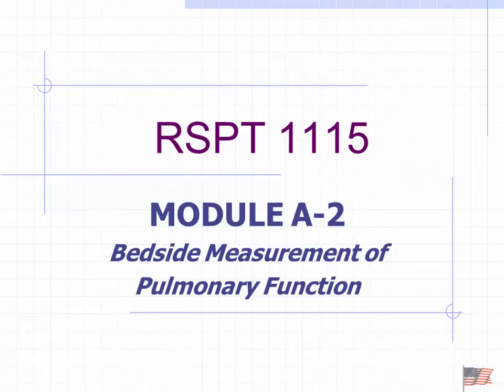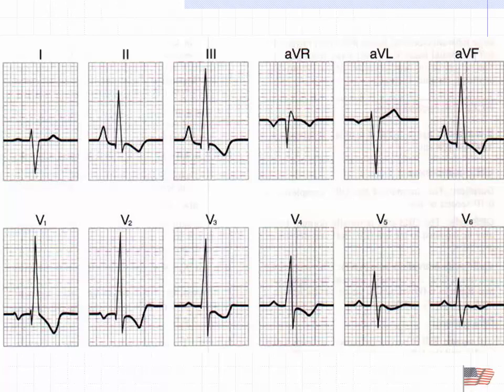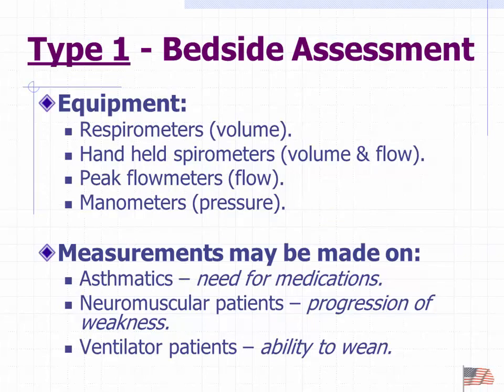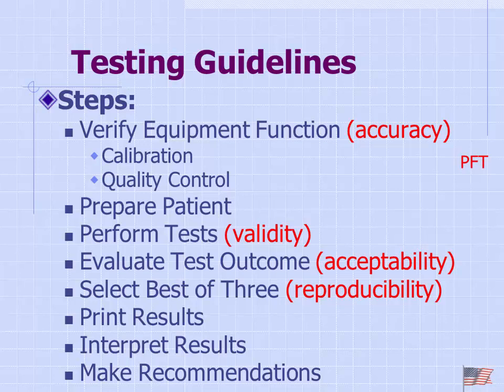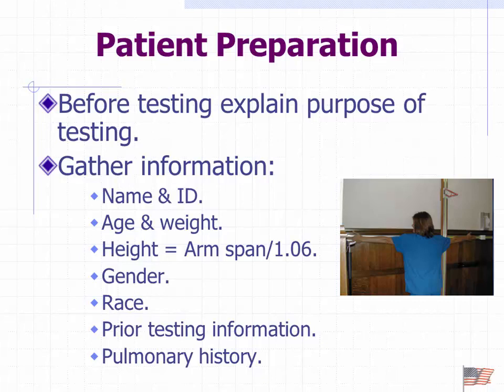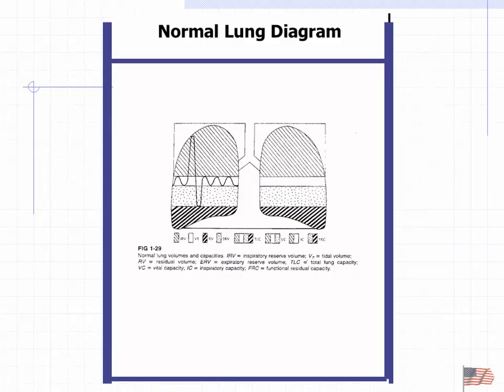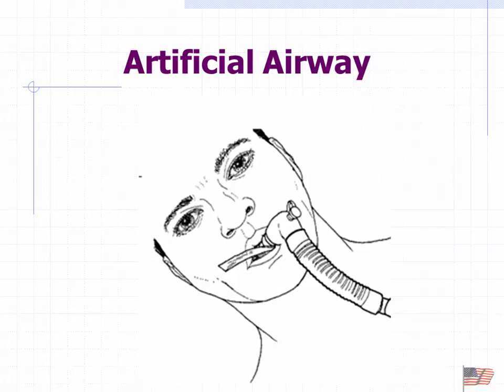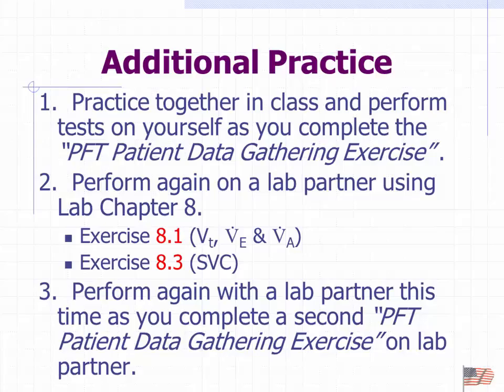RSPT 1115 Module A 2 PFT Part I